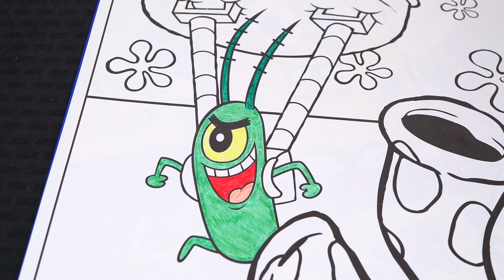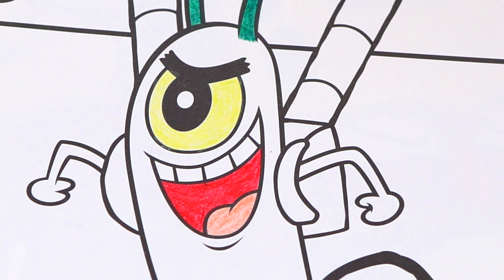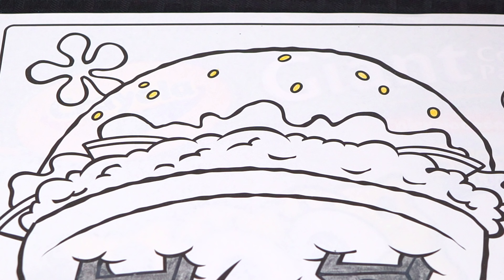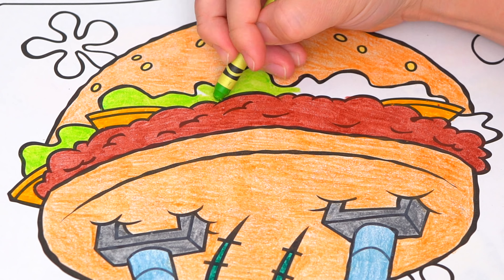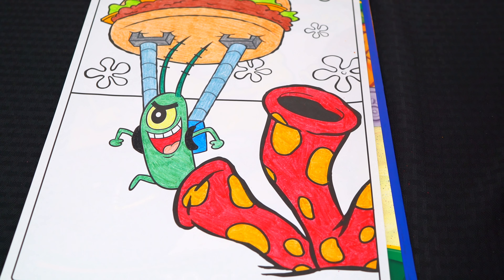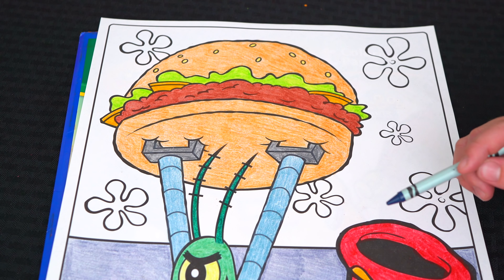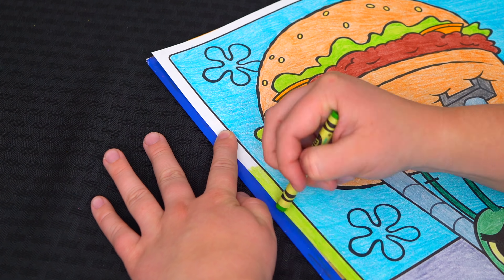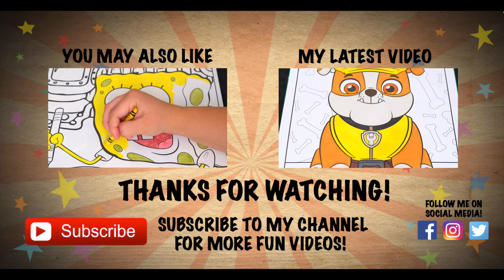Coloring Plankton SpongeBob Squarepants GIANT Coloring Book Page Crayola Crayons | KiMMi THE CLOWN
Join in on the fun as Kimmi The Clown colors in her SpongeBob Squarepants GIANT Coloring Book from Crayola!  This awesome book comes with 18 different GIANT pages to color!  Watch me color a picture of Plankton stealing a Krabby Patty using Crayola crayons!  I had so much fun coloring in this GIANT coloring book and watching my picture come to life!  Join me tomorrow for more fun videos! HAVE A FUN DAY!!! ☺️

SpongeBob SquarePants is an American animated television series created by marine biologist and animator Stephen Hillenburg for Nickelodeon. The series chronicles the adventures and endeavors of the title character and his various friends in the fictional underwater city of Bikini Bottom. The series' popularity has made it a media franchise, as well as the highest rated series to ever air on Nickelodeon, and the most distributed property of MTV Networks. As of late 2017, the media franchise has generated $13 billion in merchandising revenue for Nickelodeon.